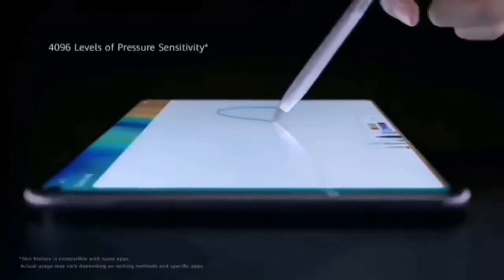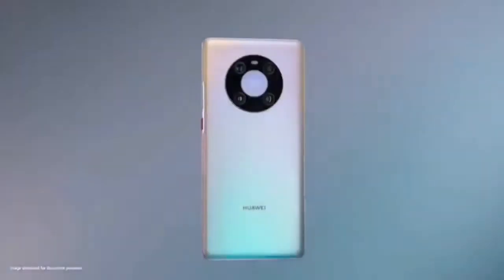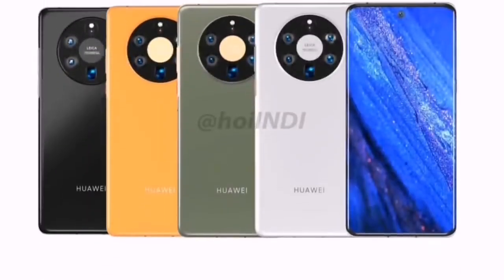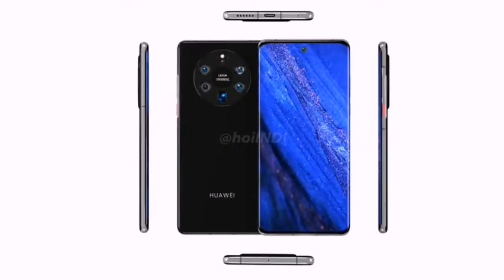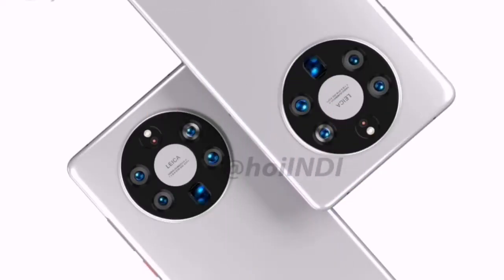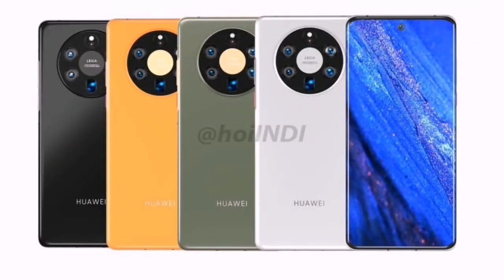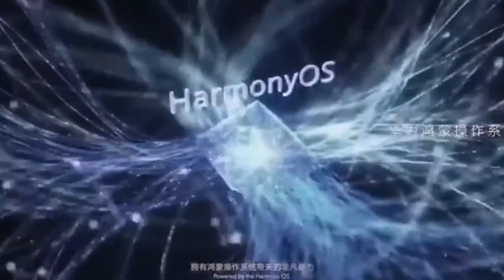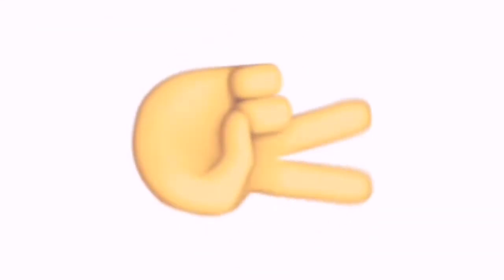Huawei Mate 50 Pro Plus